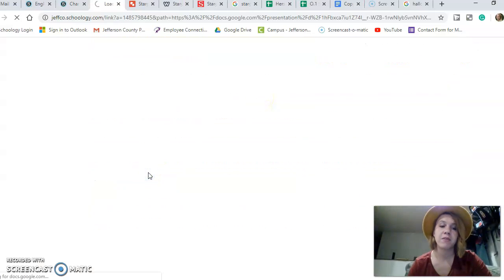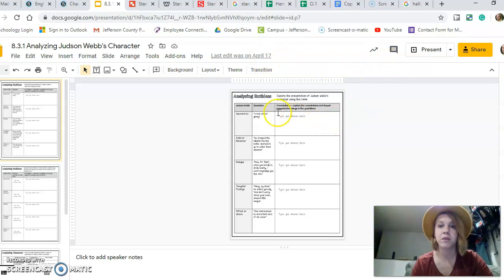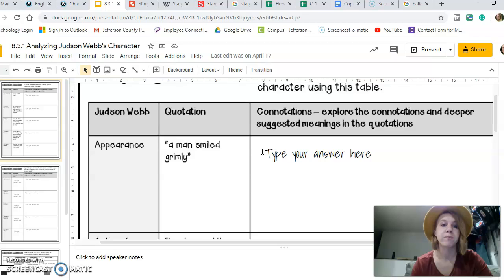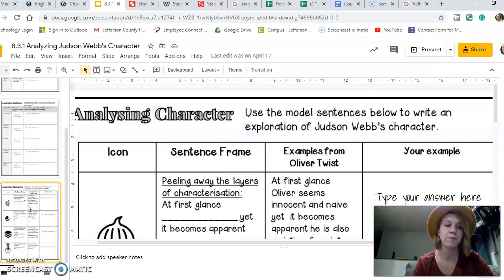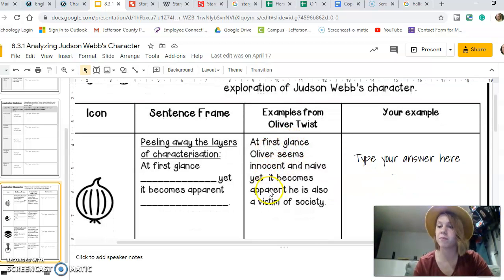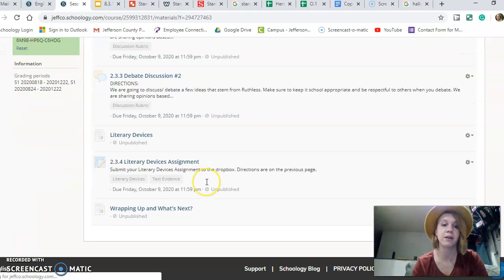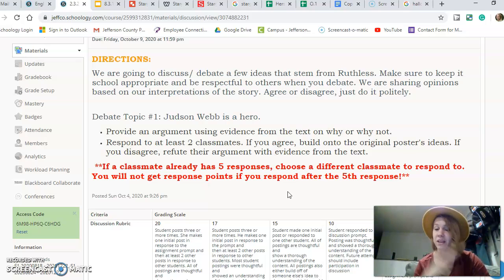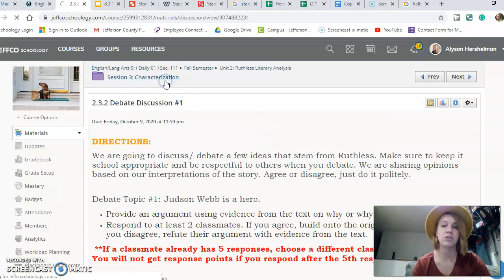ELA 9 Unit 2, Session 3